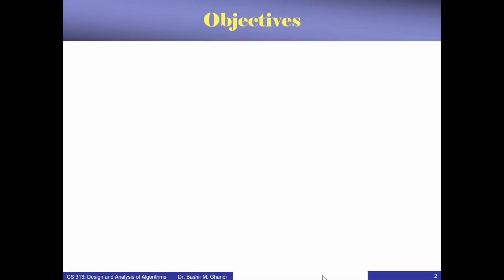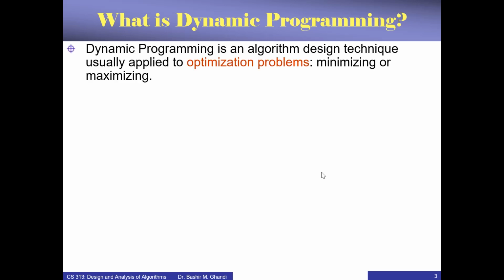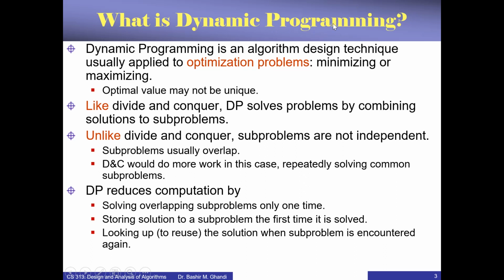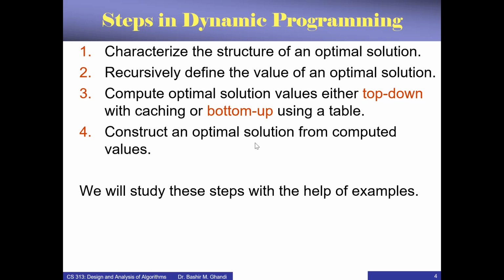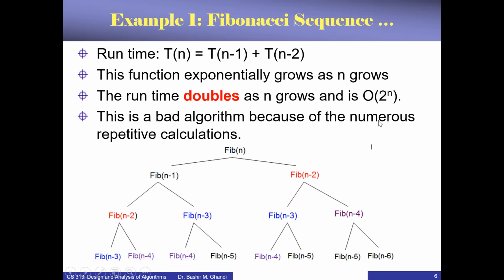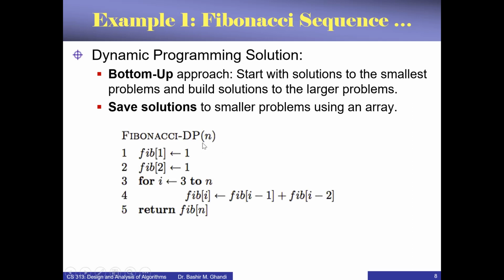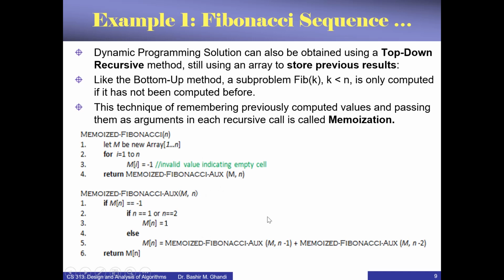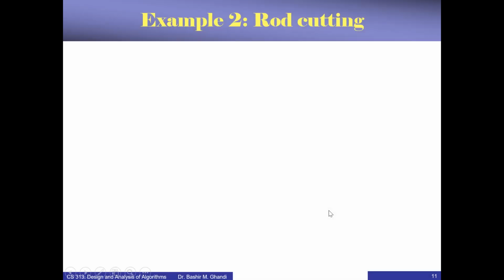Lecture 07: Dynamic Programming I, Part A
07 Dynamic Programming I - Part